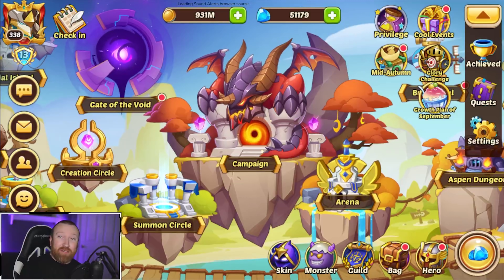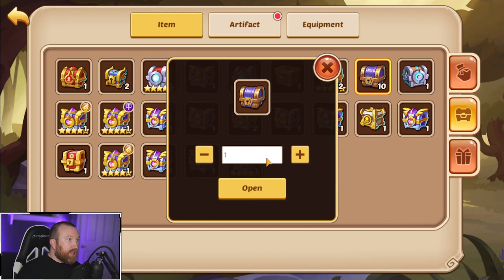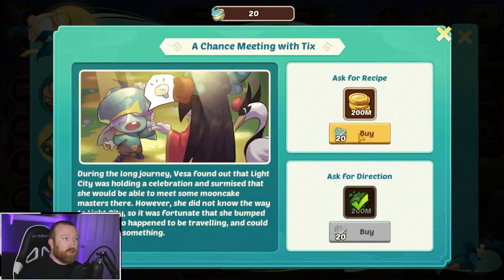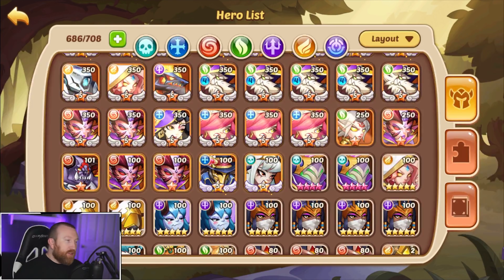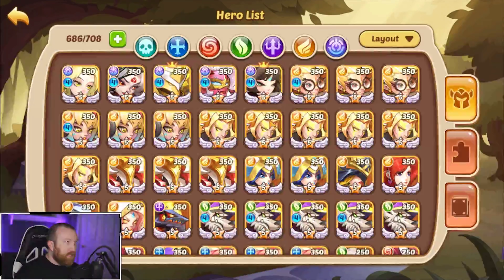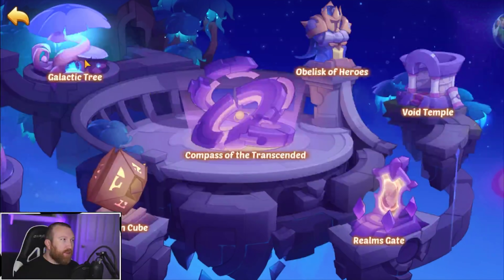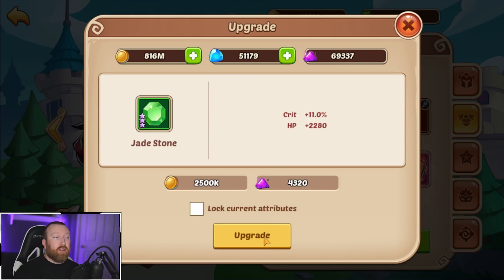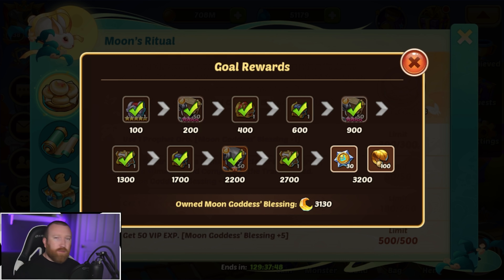Idle Heroes - GIMME EVERYTHING...Well...Almost!!!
Hey everyone, today we are cashing in all of our event currencies in the Mid-Autumn Event (sadly minus the big final prize) to see where we stand on our account. Sadly, the biggest limiting factor we have right now is lack of Magic Dust, Star Dust, and Promotion Stones to progress our account even further!!!